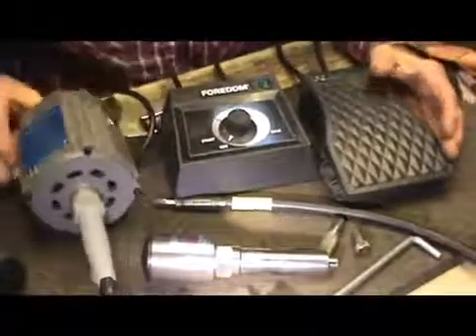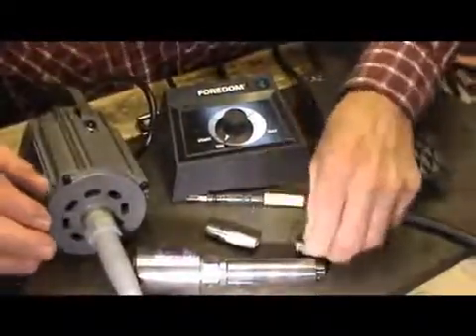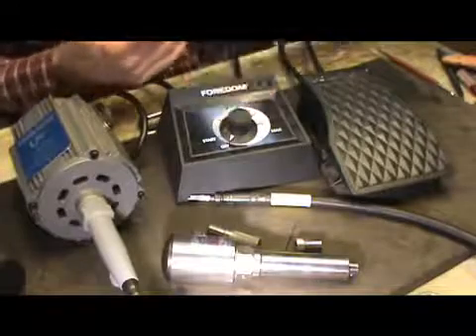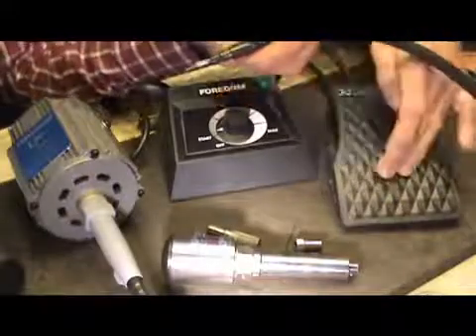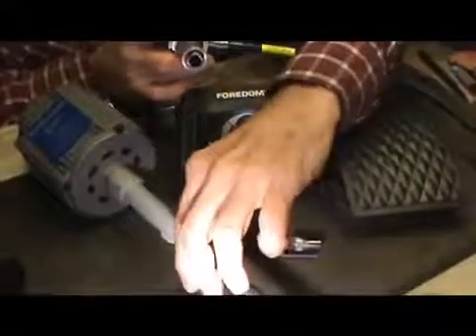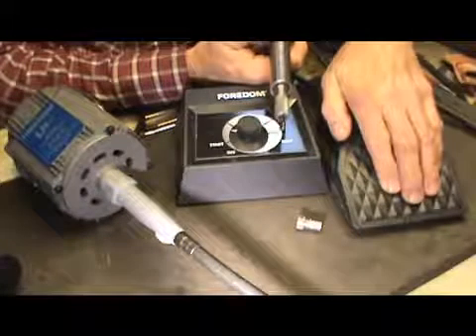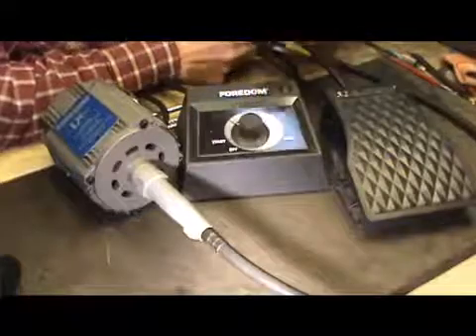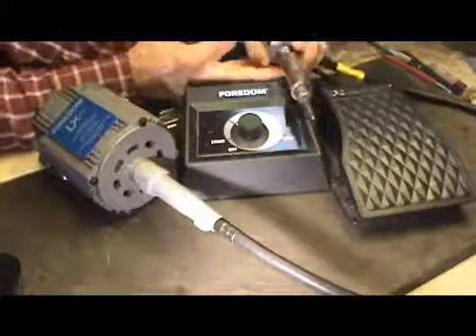Power Mallet Tutorial #1 Equipment why & how it works.